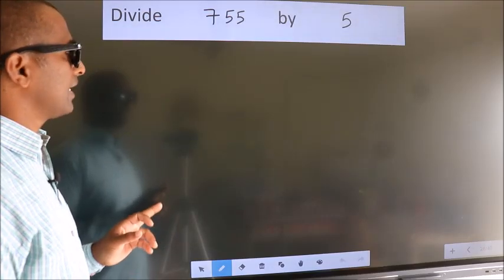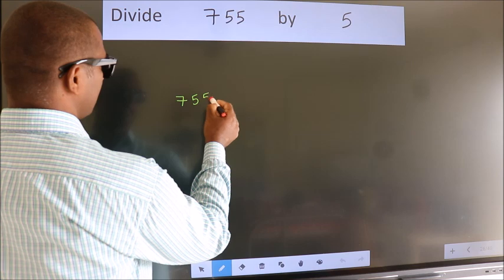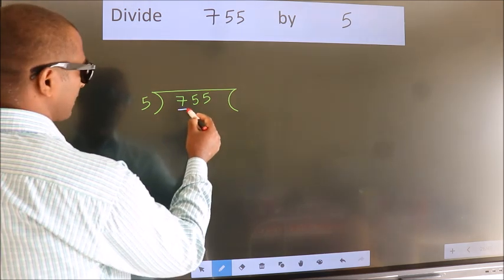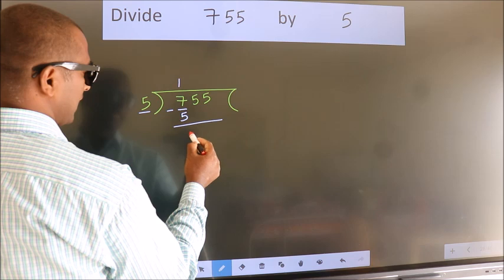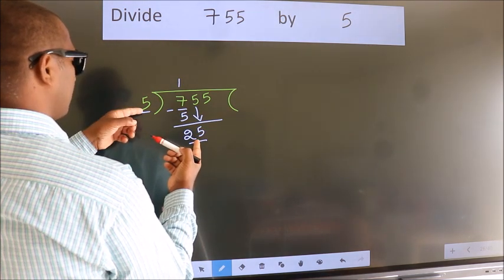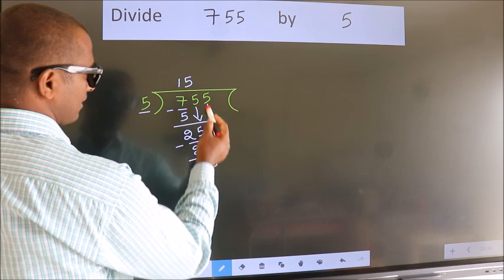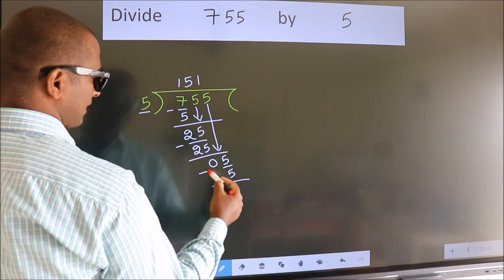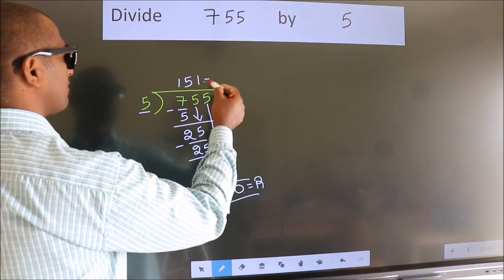Divide 755 by 5